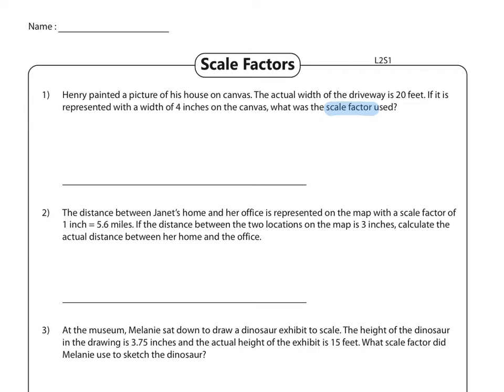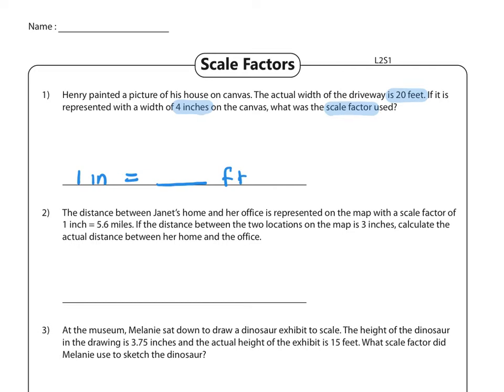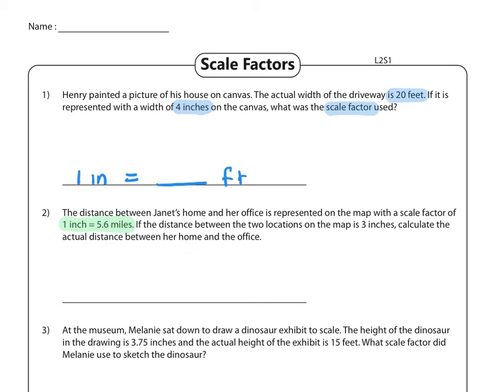Scale Factors 2